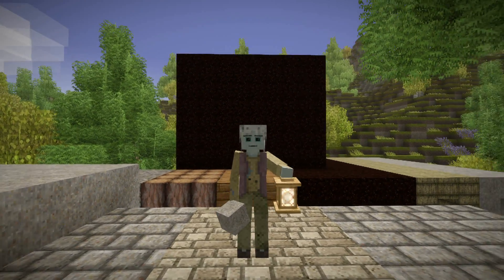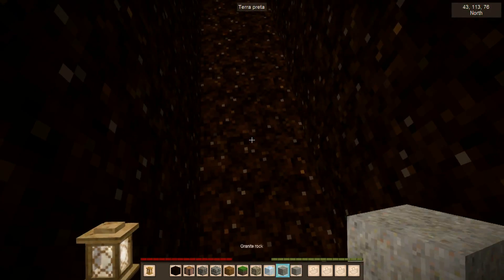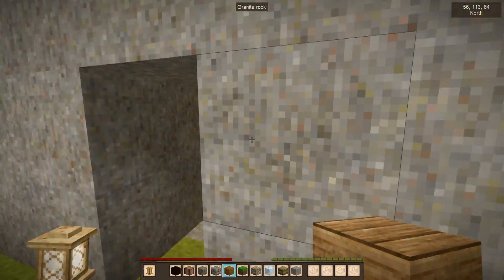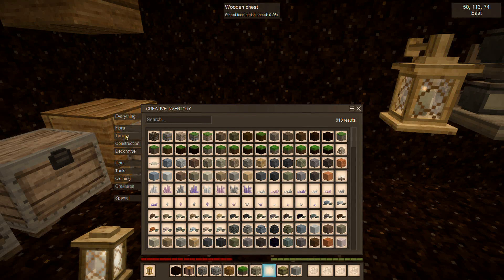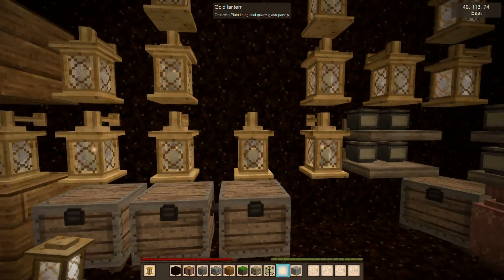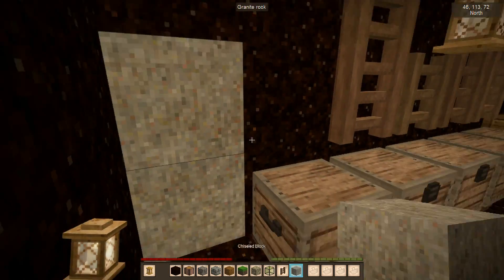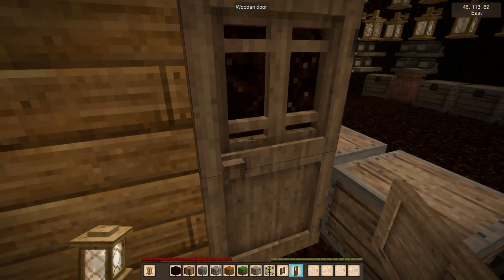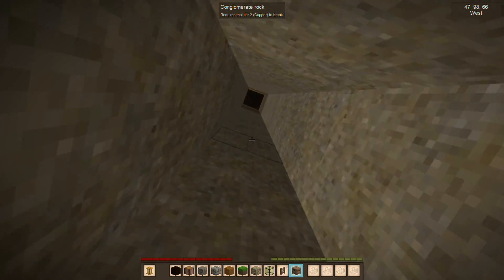Vintage Story 1.13: Cellar || Vintage Verified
Vintage Verified explores myths, misconceptions, and game mechanics for Vintage Story.  We will also discuss strategies and tactics to survive in the wild.

This episode looks into the cellar mechanic.  What materials are best for cellar walls?  How do doors affect cellar performance?  What is the maximum size of a cellar?  These questions and more are answered in this episode.